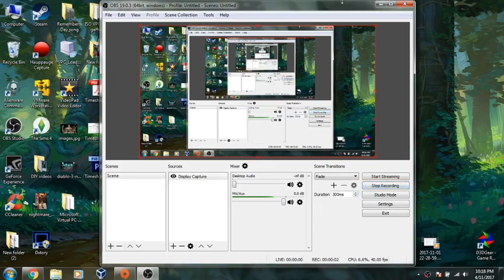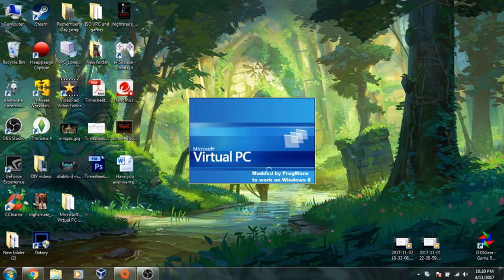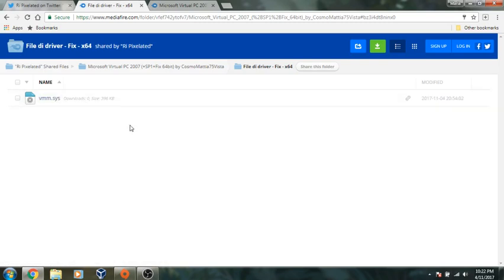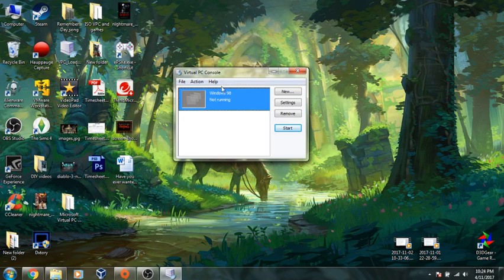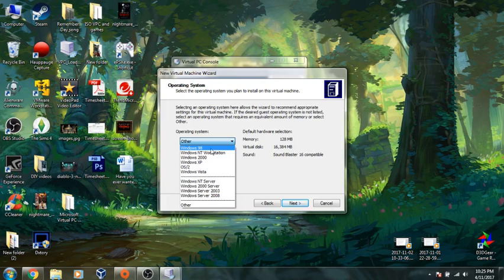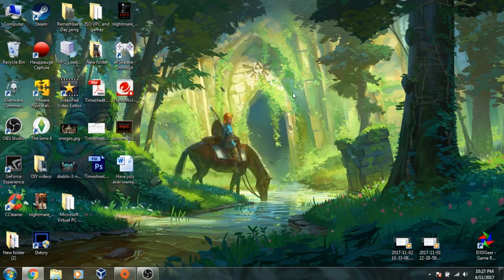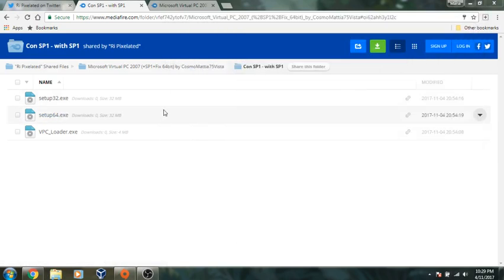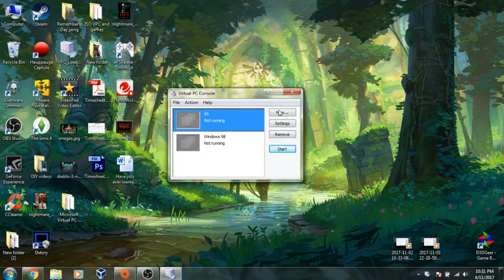How To Play Retro PC Games ISO Game included! (VPC 2007 Compatibility fix)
Because you guys keep asking how I run my old games on PC I give you a quick tutorial how. Hopefully it makes sense, I am not a good teacher lol
This also solves the issues for those with Compatibility Issues when installing the regular Virtual PC 2007.